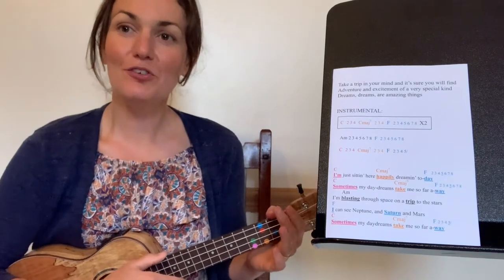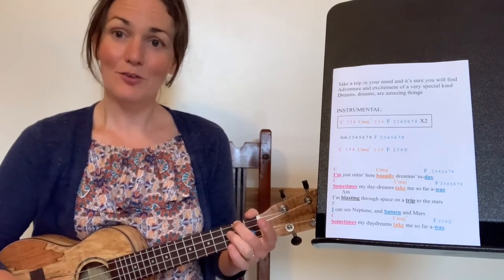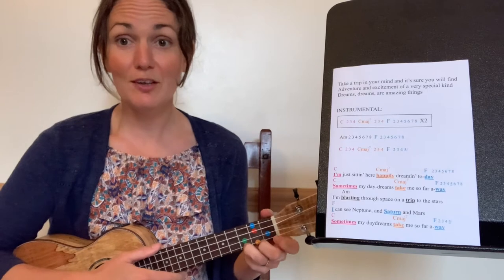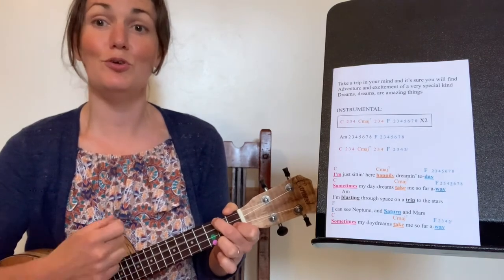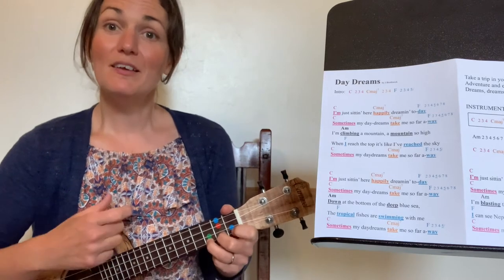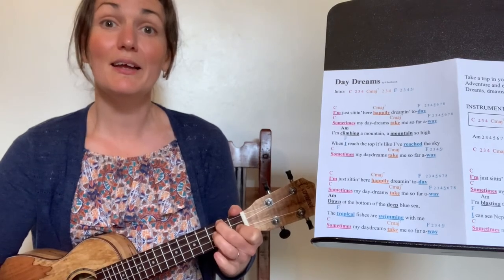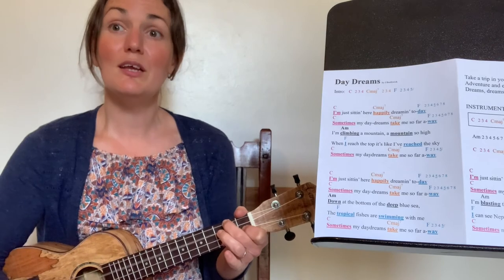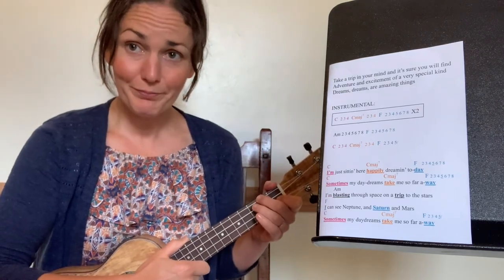Ukulele Lesson Daydreams